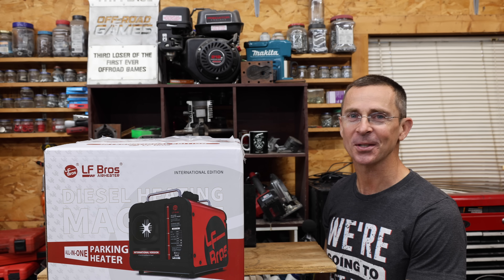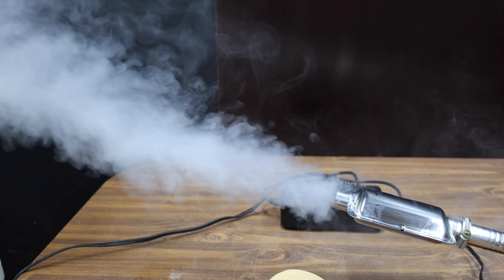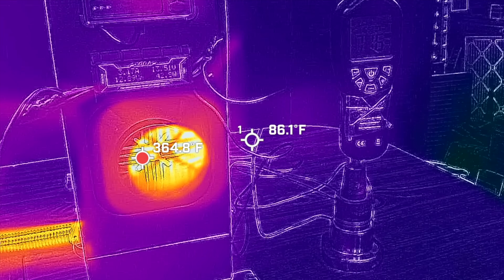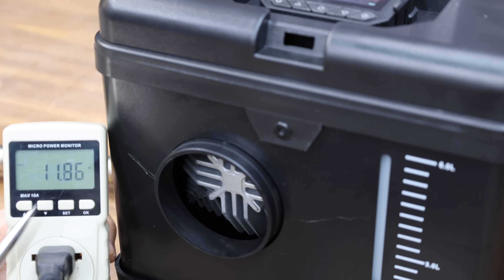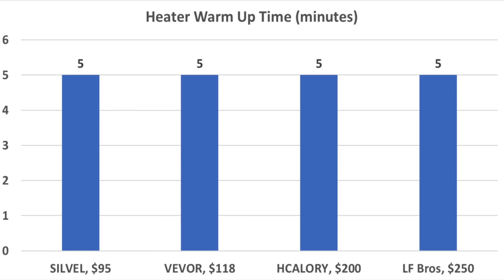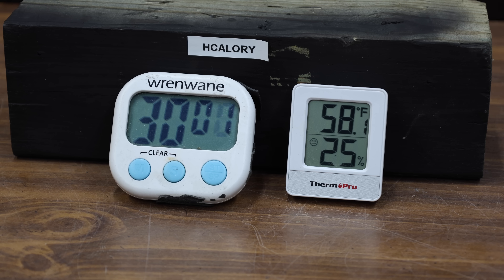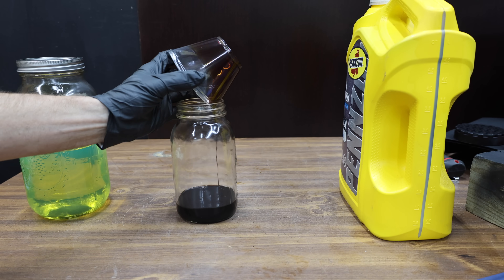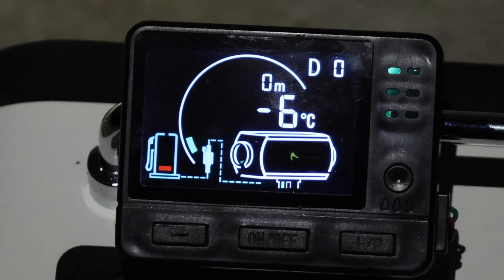The Truth About Cheap Diesel Heaters!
SILVEL, VEVOR, LF BROS, and HCALORY diesel heaters. I compared heaters for noise level, air speed from the heaters fan, heater air temperature, 12 volt energy consumption, fuel consumption, warm up time, cool down time, performance at warming up an 800 square foot building. I also tested the use of vegetable oil and motor oil as a fuel source for the heaters. Finally I disassembled the heaters to compare build construction.

I purchased all of the heaters to ensure an unbiased review. So, thank you for supporting the channel!

➡ Products Tested In This Video (in no particular order):
LF BROS
AC to DC Converter
Cigarette Lighter Adapter Power Supply Cord
Extra Long Exhaust Pipe
Extra Long Air Duct